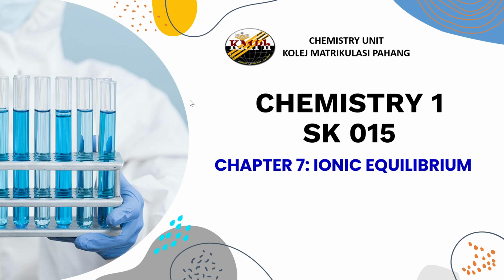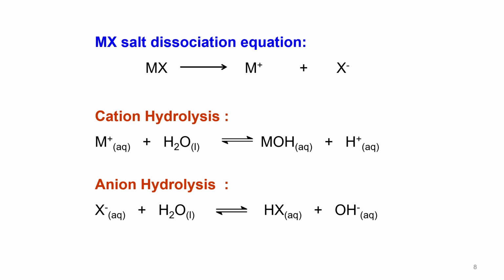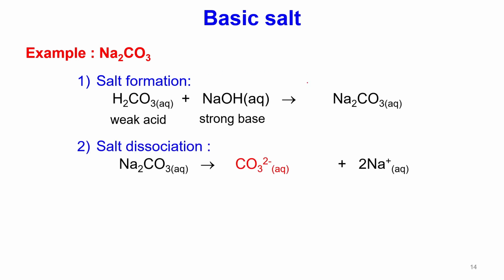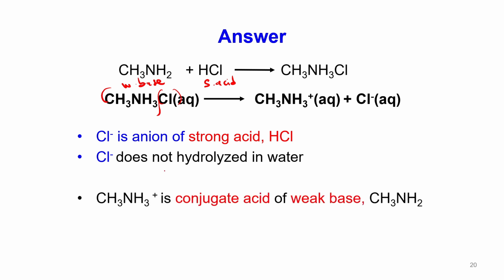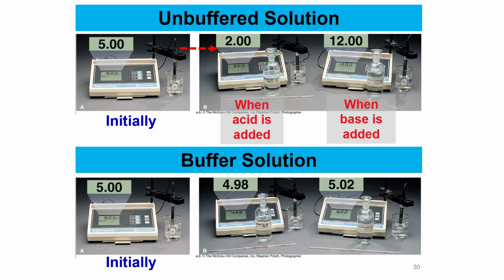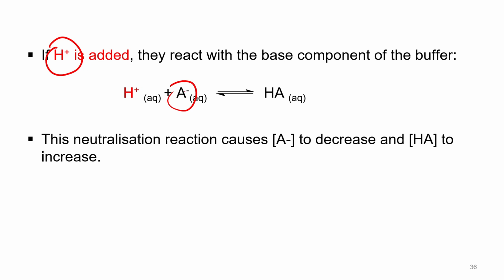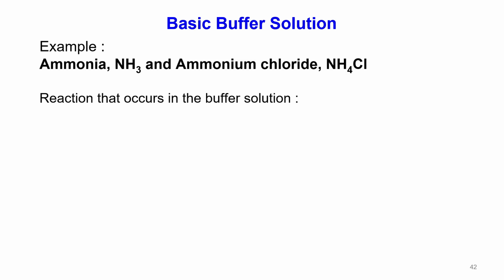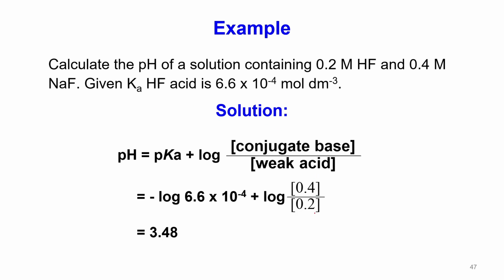Chemistry Matriculation - SK015 Chapter 7 -Ionic Equilibrium - Salt & Buffer Solution